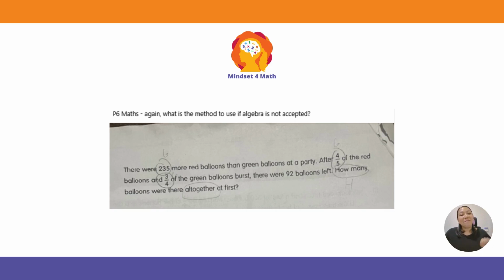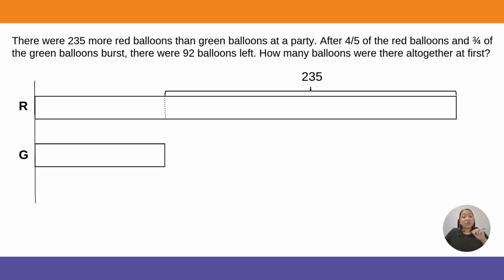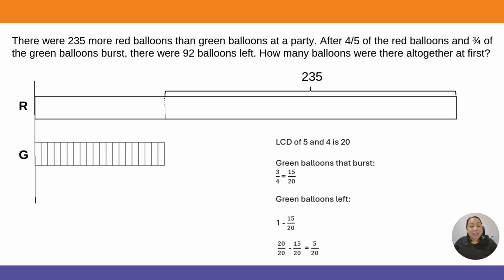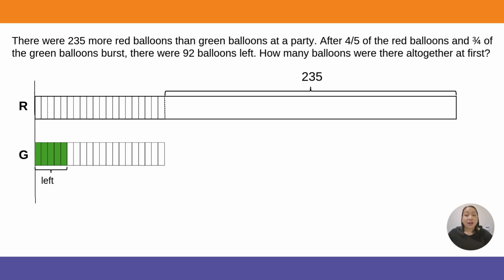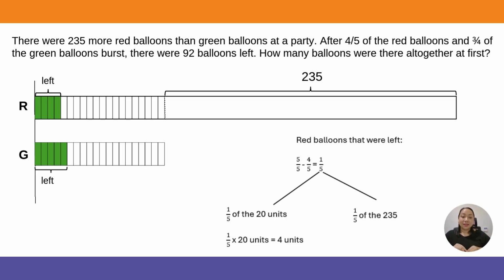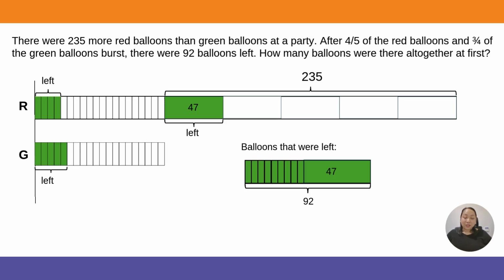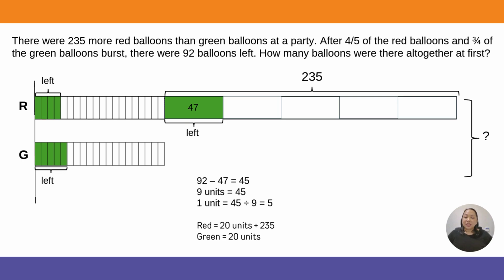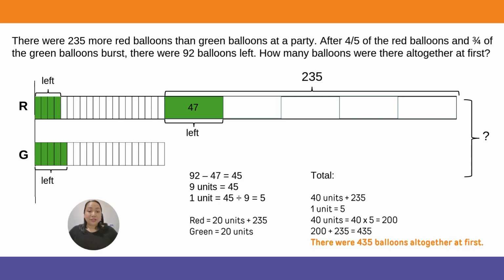SINGAPORE MATH BAR MODEL METHOD WORD PROBLEM 4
Does your child need help in solving complex word problems using the Singapore Math bar model method?

Let us solve this word problem:

There were 235 more red balloons than green balloons at a party. After 4/5 of the red balloons and ¾ of the green balloons burst, there were 92 balloons left. How many balloons were there altogether at first?

Learn how to teach children how to solve word problems using bar models. Enroll in our on-demand webinar for parents and teachers:

Help children master bar modeling with the Singapore Math Bar Model Method e-book or printed book.